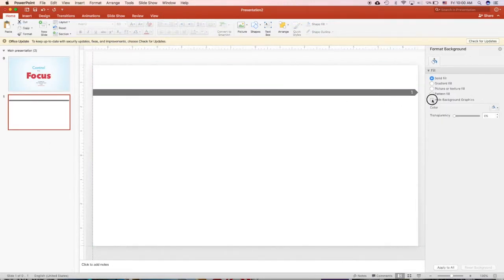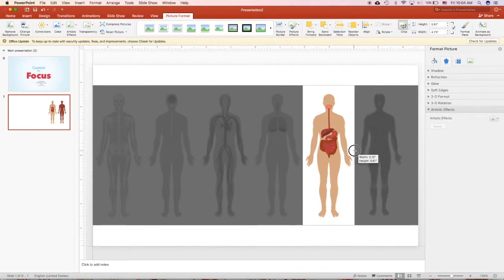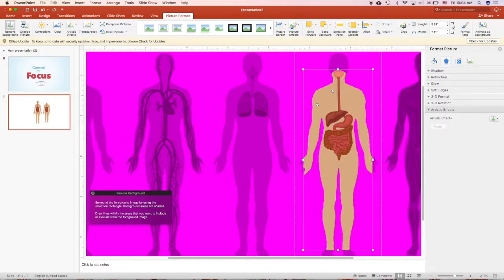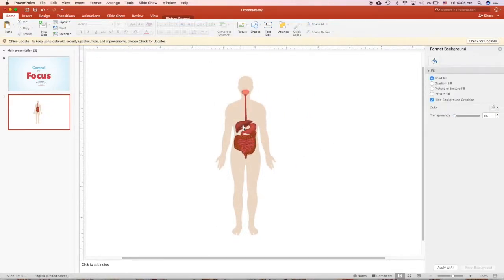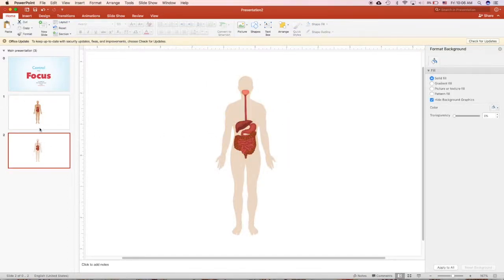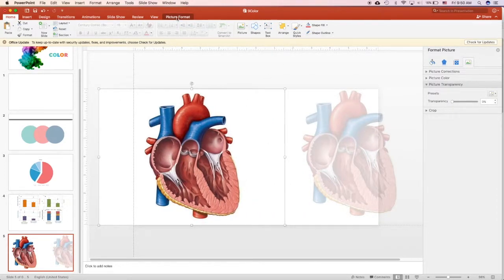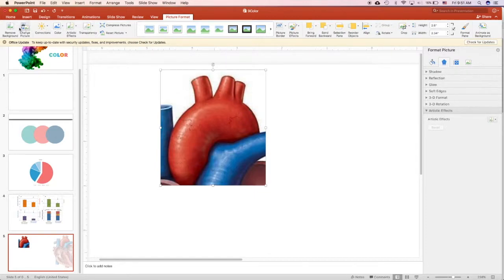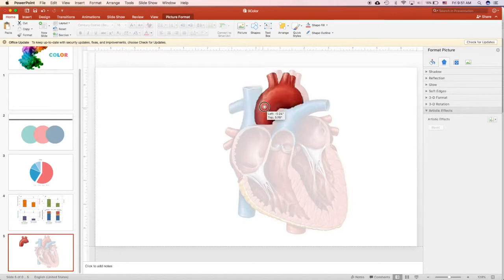Highlight the focus on part of the figures